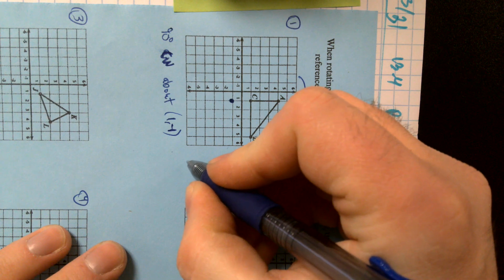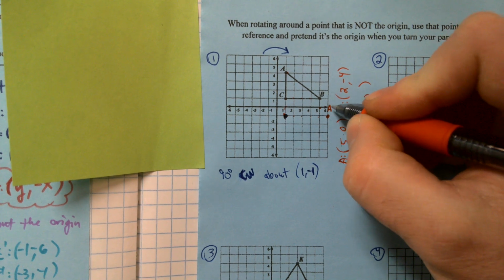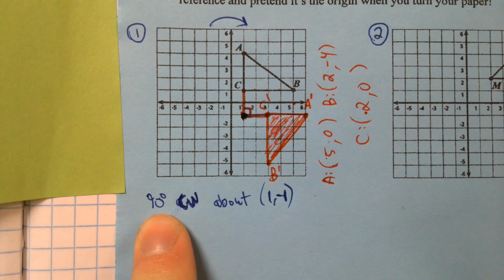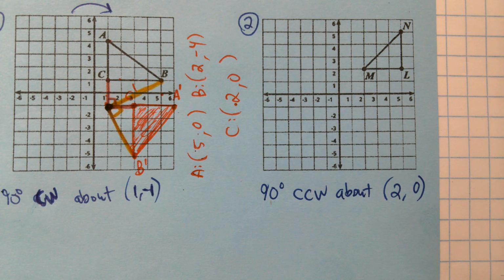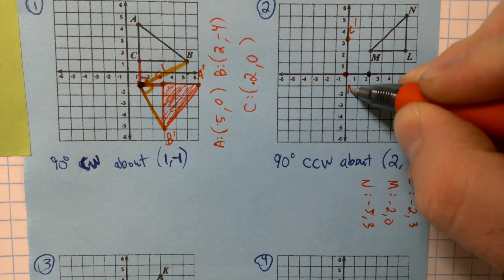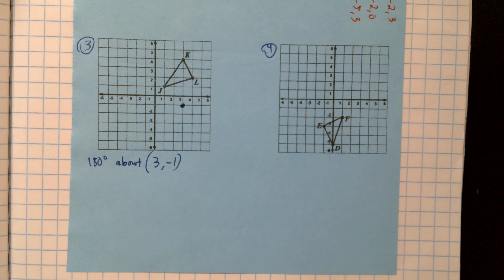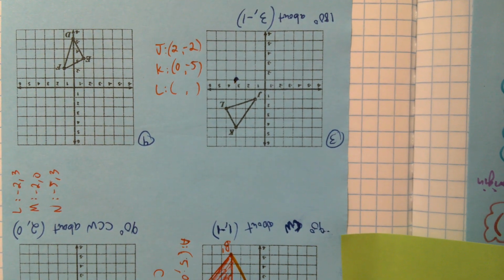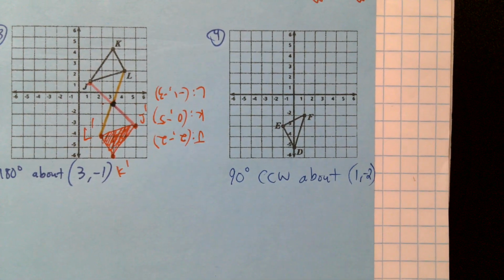13.4 Notes - Rotations About a Point (M1)